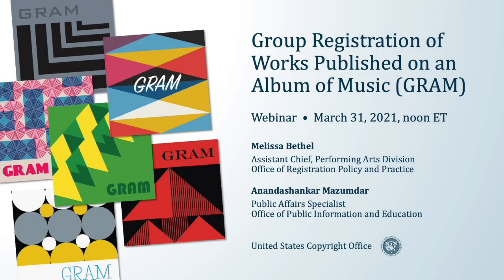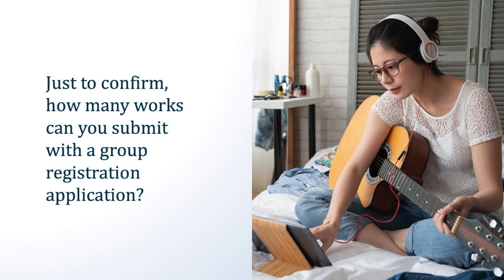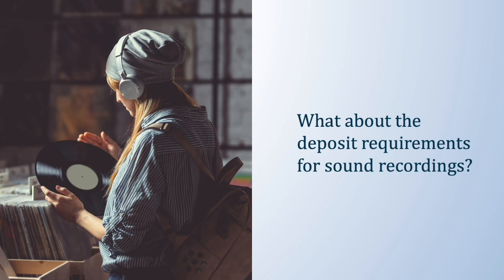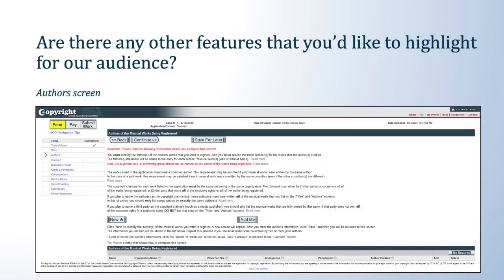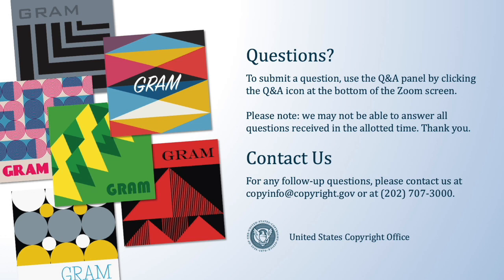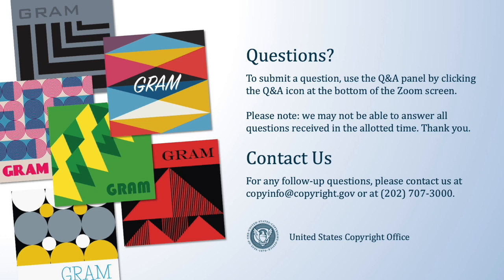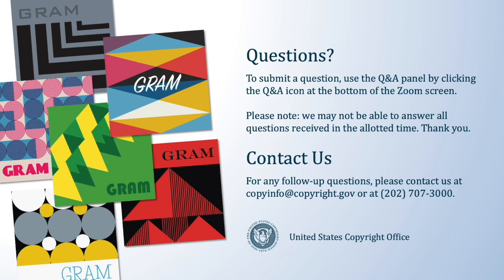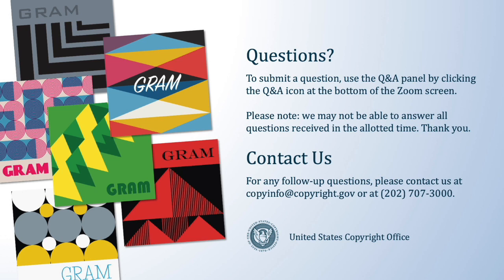Group Registration of Works Published on an Album of Music (GRAM) Webinar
The Copyright Office hosted a webinar on March 31, 2021, on the new group registration option for works published on the same album of music (GRAM). Under this option, applicants may register up to twenty musical works or up to twenty sound recordings with one application and one filing fee. The webinar offered an overview of the GRAM registration process and guidance on when and how it may be used.